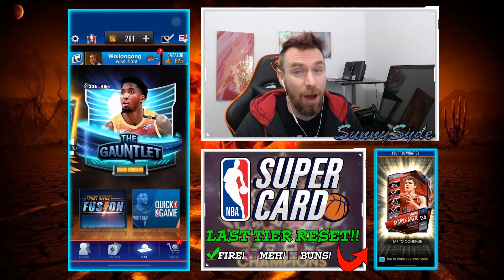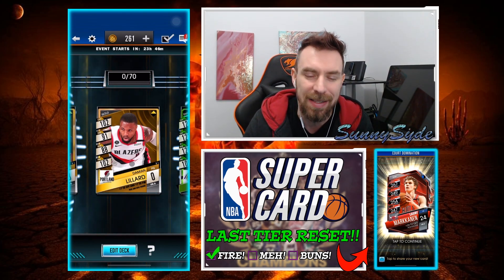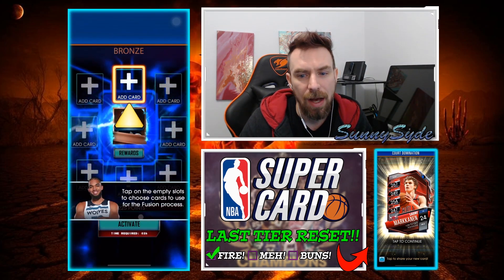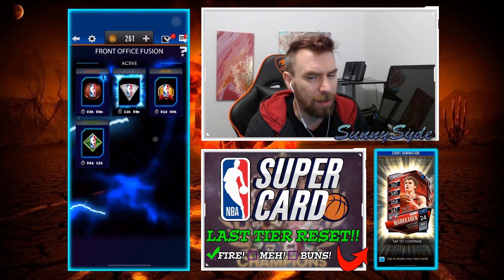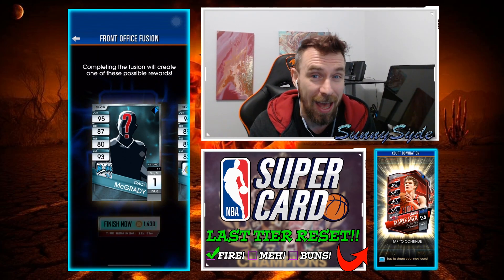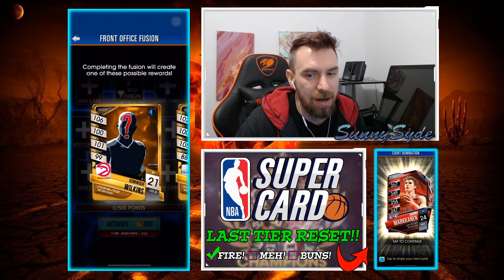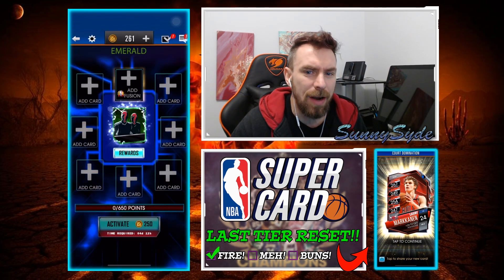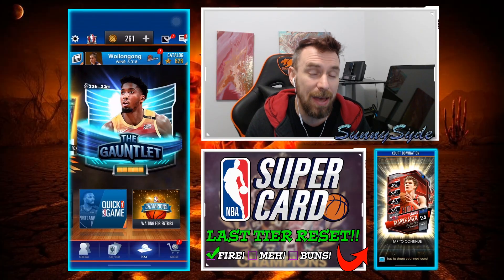*NEW* FRONT OFFICE FUSIONS!! Bronze-Gold Is Amazing | Emerald Not So Much!! NBA SuperCard Fusions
NEW NBA SuperCard Fusions are here and looking at the selections, card design, and thoughts on the new addition to the game.